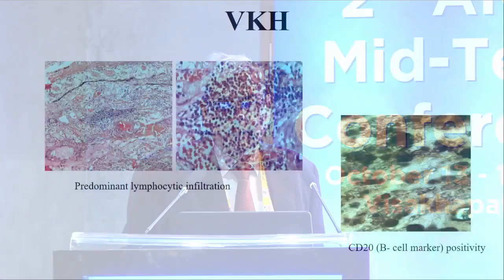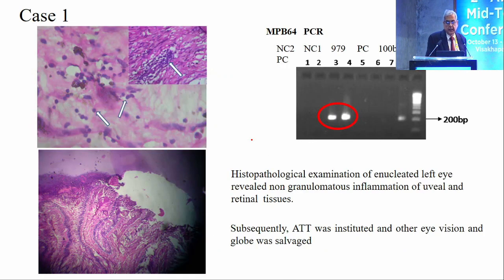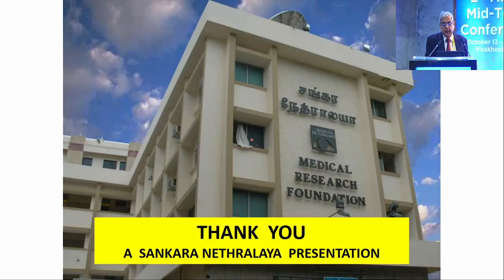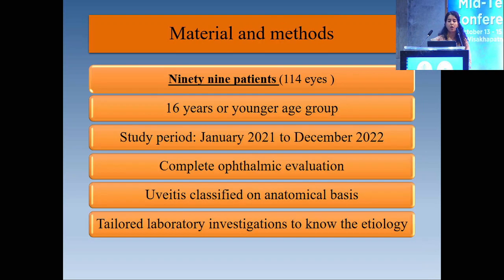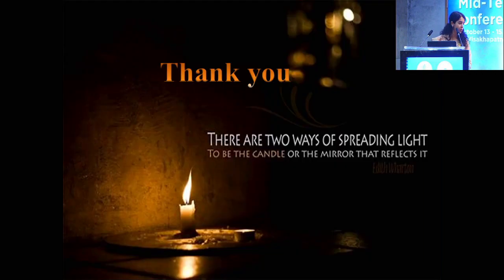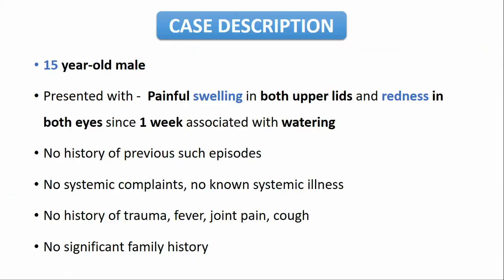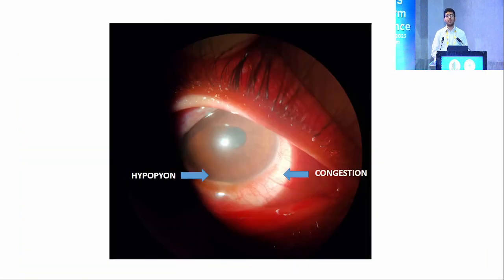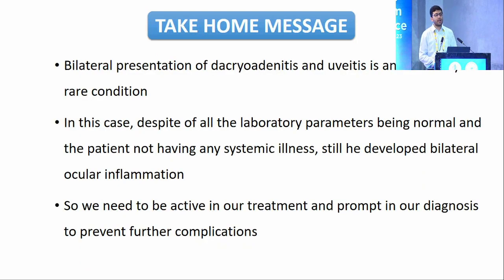AIOCMTC2 2023 - Free Paper Uvea